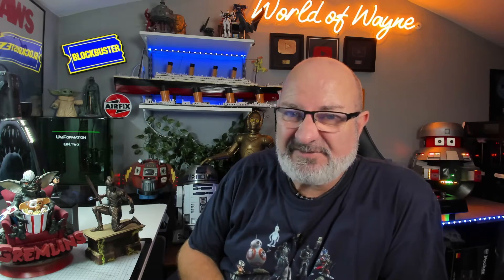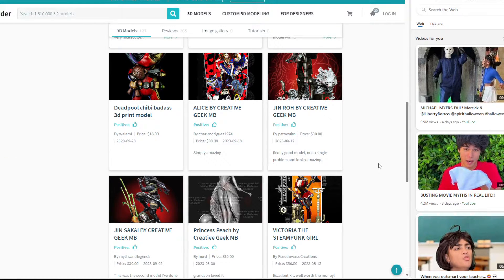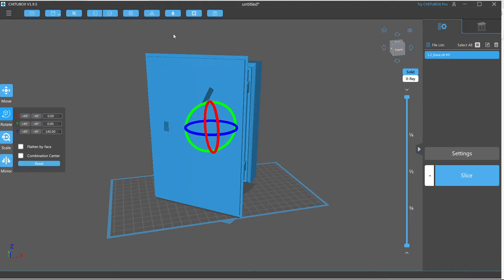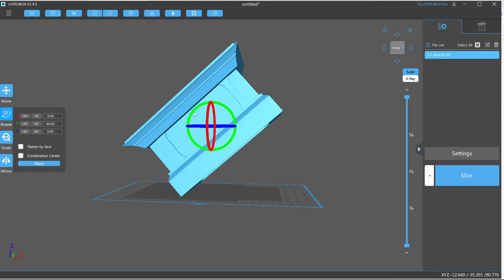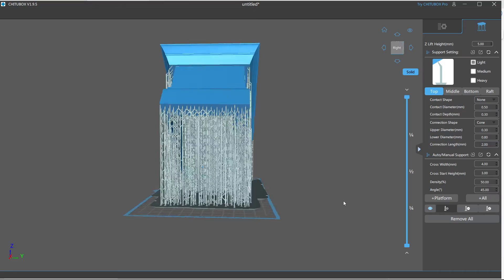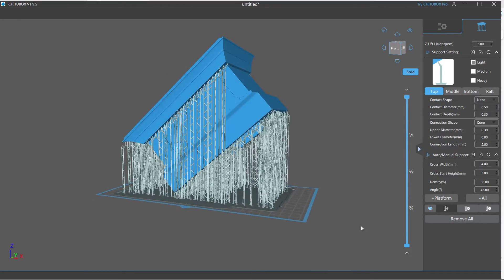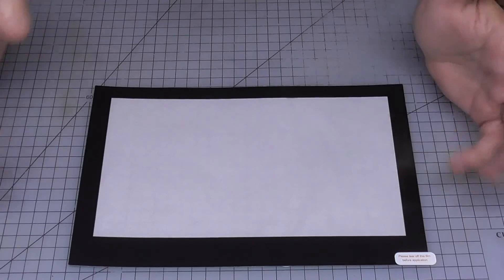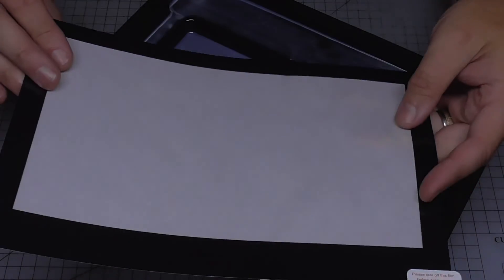A Beginners Guide to 3D Resin Printing - Printing Heavy Models, Vat Heater and Finished Talos Model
If you interested in the Uniformation GKtwo resin printer in the background  :
$100 saving for the GKTWO: christmasgk2
$150 saving for the GKTWO Kits: christmaskit
Valid Time: 12/12-12/25
80$ Off Save Code: wayne

GKTWO for amazon store
$100 save for GKTW
$180 save for GKTWO KITS （Amazon Prime）
Valid Time: 12/12-12/31

00:00 - Introduction
01:14 - The Finished Talos model, printed on the GKtwo
03:08 - Guide to Printing Heavy, Flat Models
05:03 - The GKtwo Resin Heating System
08:21 - Using Screen Protection Sheets
09:03 - Introducing the Wash and Cure Stations
09:22 - The Next Project (Maximillian from Disney's Black Hole)
09:43 - The Wi-Fi Upgrade